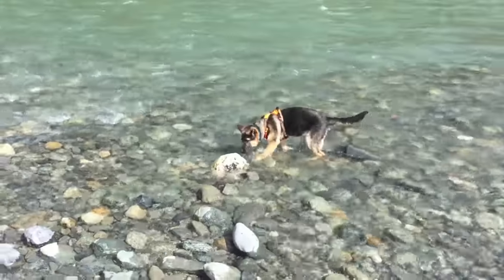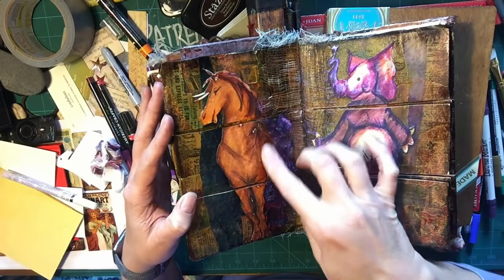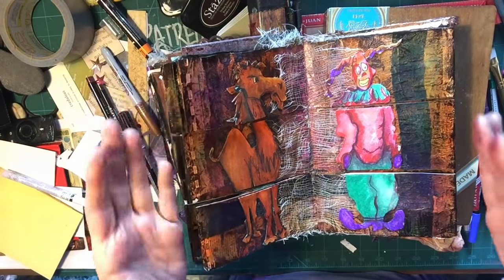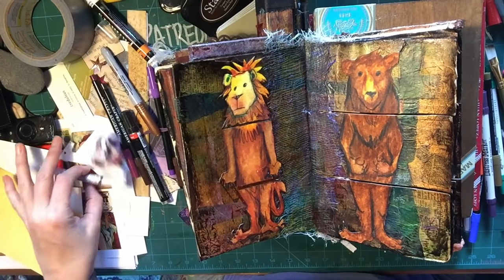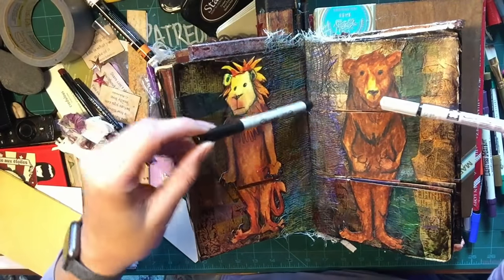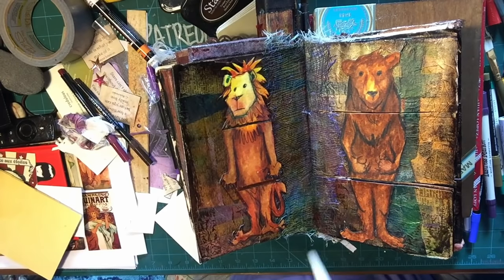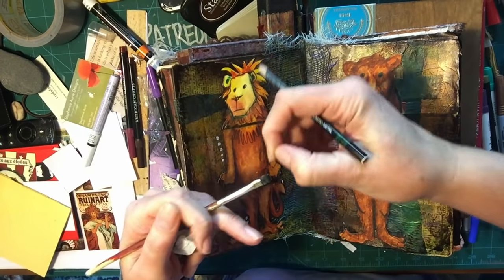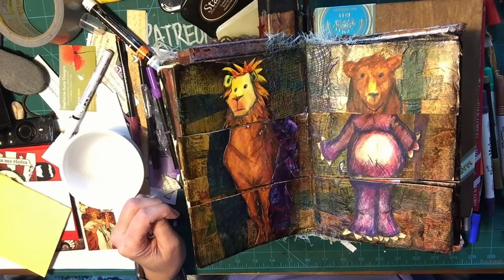Exquisite Corpse part 6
I always love to hear your comments and I would love to see what you are making. Please visit my various sites and stores to purchase artwork or find out more info about me.
Facebook group @ The Messy Hands Band of Artists, All are welcome to join us!

Recommended Product list:
Gelatos. Brights, 15 for $20.80
Gelatos, Iridescents, 15 for $21.50
Dylusions Shimmer Ink, set of 12 colors, $44.95
LED Cork light, pack of 12, 6.6 ft of strings. $12.99
Arteza Watercolor Brush set of 12. $10.99
Arteza Watercolor Brush set of 24, $22.98
Distress Oxide, 6 pack of the perfect colors, $29.79
Liquitex Professional high gloss varnish 32OZ (BETTER DEAL) $26.53
Ranger Tim Holtz Distress Spray, Forest Moss
Leather Hole Punch kit, $12.99
Grommet Pliers with 100, 3/16 grommet’s, Rivet installer, $11.74
Grommet Kit, for the hard to reach places, $9.98
Tim Holtz Distress Marker Set, Marketplace, $11.40
Prima Silicon brush
120 pc Filigree metal findings
Gel Press, 8x10 $18.84